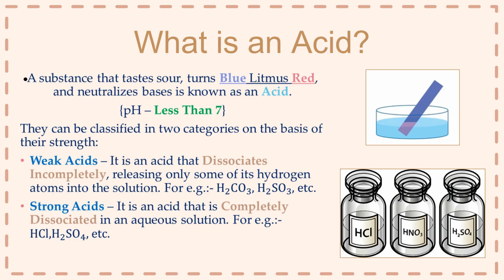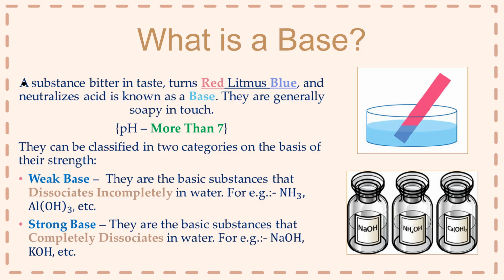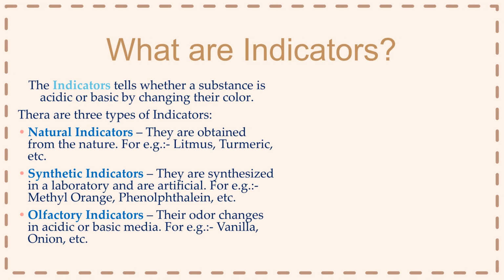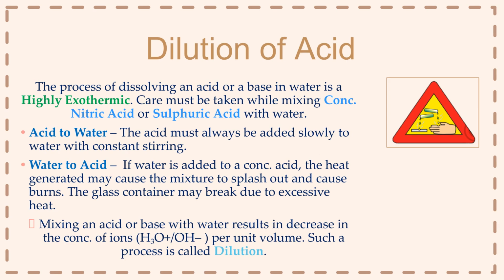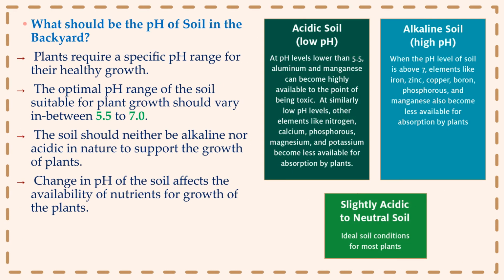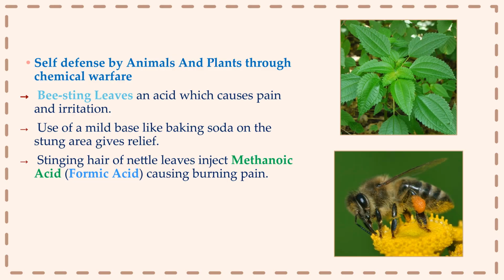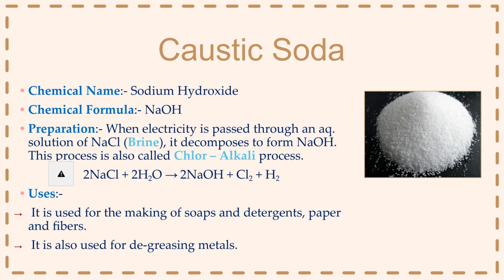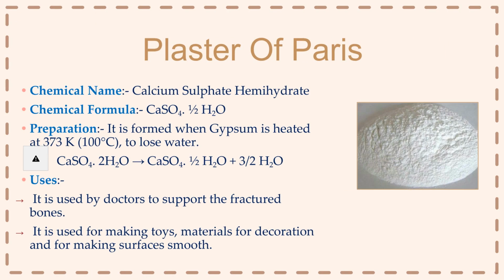Acids, Bases and Salts | Class 10 | Alpha Scholars | English Explanation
Class 10 Science | Acids, Bases and Salts | CBSE 2026 | Complete Chapter Explanation

Welcome to Alpha Scholars!

In this video, we begin the chapter Acids, Bases and Salts from the CBSE Class 10 Science syllabus. This lesson explains the concepts in simple English, making it easy for every student to understand and prepare for school and board examinations.

In this video:
• Introduction to Acids, Bases and Salts
• Understanding Acids and Bases
• Chemical Properties of Acids and Bases
• Indicators and Their Types
• pH Scale and Its Importance
• Common Salts and Their Uses
• Important Concepts and Board Exam Tips
• NCERT-based Explanation

Study Materials Included:
• PDF Notes
• Important Questions
• Exam-Oriented Explanation